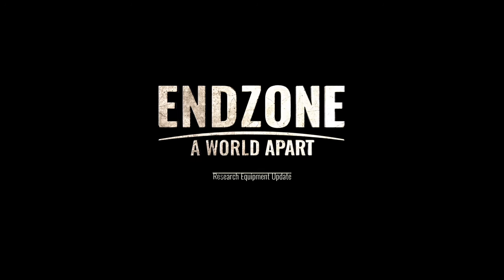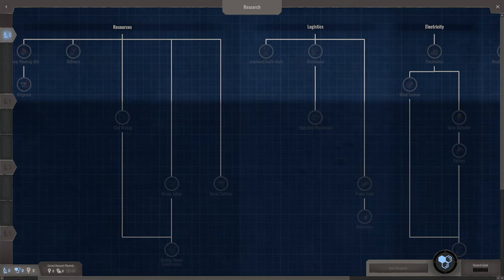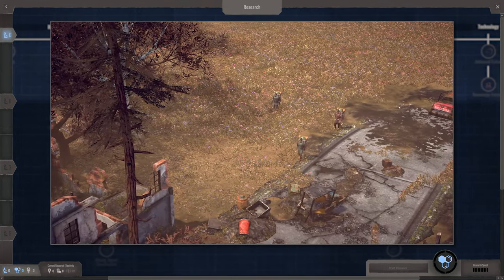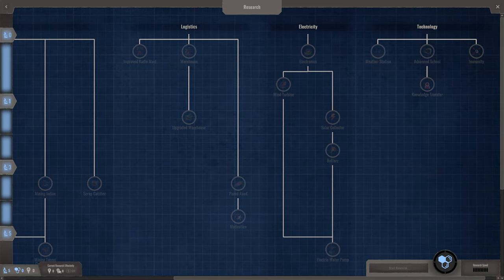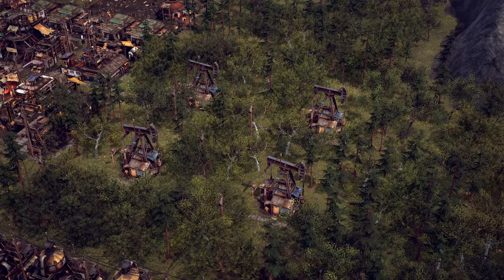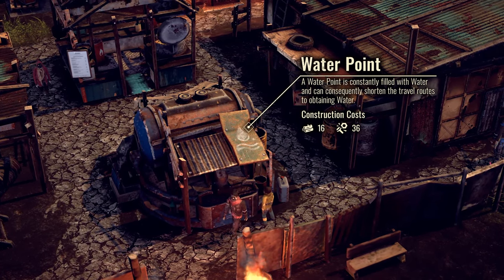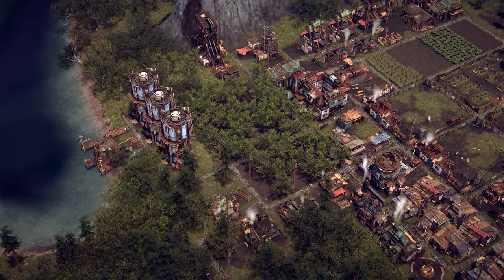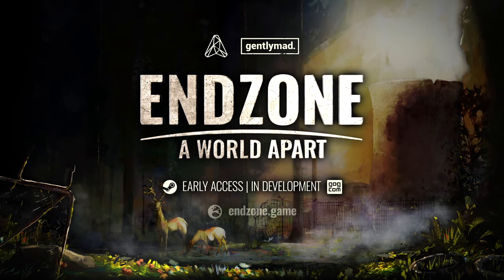Endzone - A World Apart | Research Equipment Update Trailer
🌳 Get the 'Save the World Edition' support the devs and help us plant trees

▬ About Endzone - A World Apart ▬▬
In 2021, a group of terrorists blew up nuclear power plants around the world and plunged the world into chaos. Only few were able to escape into underground facilities called "Endzones". 150 years later, mankind returns to the surface - under your command! In an extremely hostile environment full of radioactivity, contaminated rain and extreme climate change, you'll have to prove your worth as a leader. @WorldOfEndzone

▬ Features ▬▬▬▬▬▬▬▬▬▬▬▬
• Build a settlement on the hostile surface of the earth with over 70 different buildings and take care of your men, women and children.
• Gather & refine many different resources and manage your economy by building an efficient infrastructure with streets and depositories.
• Experience dynamically simulated, believable environments! Every ground cell in the game has its own humidity and radiation values.
• Survive in a world of constant threats including radioactively contaminated ground, droughts, toxic rain and sandstorms.
• Send expeditions to forgotten places and make meaningful decisions that change the fate of your people.
• Experience a living settlement and fulfill side missions to cater for your settlers needs.
• A variety of challenging scenarios with specific winning conditions and a distinct storyline will put your survival skills to the test.
• And many more features coming during our early access/in development phase...

▬ Assemble Entertainment ▬▬▬▬▬▬
Based in Wiesbaden, Germany, Assemble Entertainment is an independent games developer and publisher, best known for modernized award-winning Leisure Suit Larry series, featuring two new entries in the iconic decades-spanning saga, and the multi-award-winning Endzone - A World Apart, that challenges players to survive and thrive following an environmental apocalypse. Assemble Entertainment also organizes GermanDevDays, an annual conference that attracts more than 1,200 attendees from across the German-speaking video game development industry. @AssembleTeam